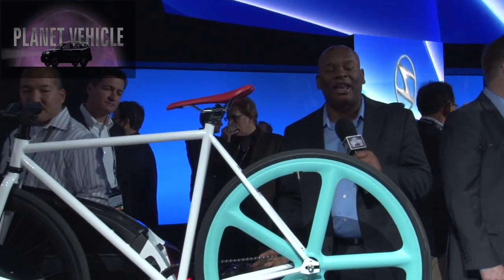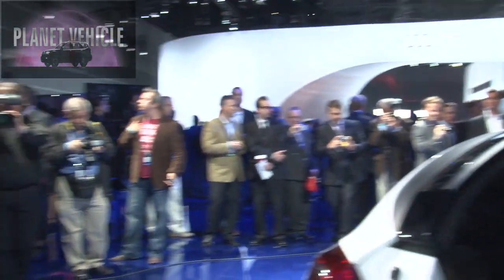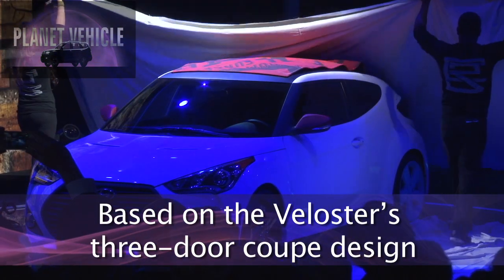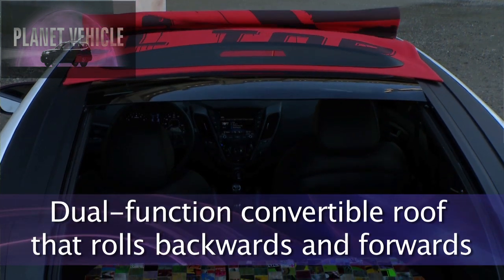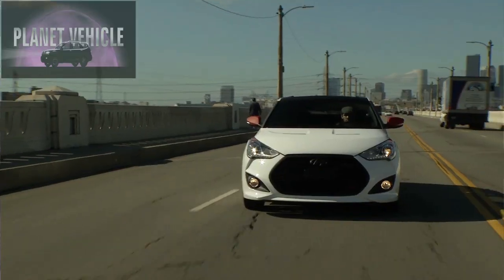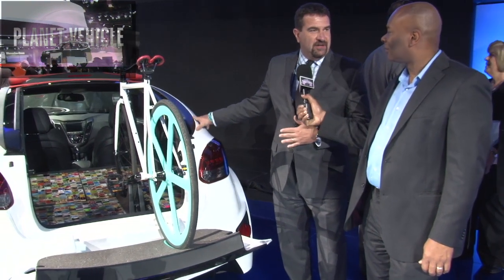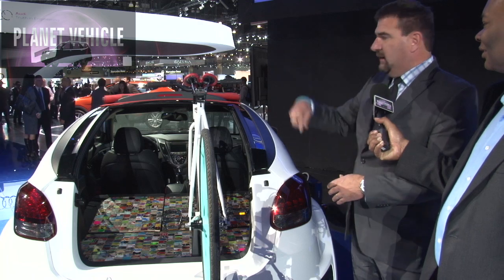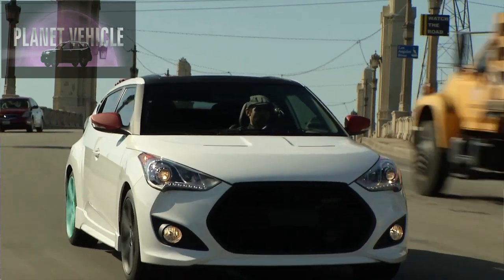Hyundai Unveils Veloster C3 Roll Top Concept at 2012 Los Angeles Auto Show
Planet Vehicle host Alvin Jones interviews Christopher Chapman, Chief Designer for Hyundai Design North America, as he gives us the background of the concept car.

Smart design meets urban style as Hyundai unveiled its Veloster C3 Roll Top concept during a press conference at the Los Angeles Auto Show. Expanding on the qualities that have made the Veloster a sales success, the C3 (which stands for Convertible 3-door) combines open-air freedom with the style of a coupe and the functionality of a tailgate. The Veloster's efficient coupe design with hidden passenger-side third door introduces an innovative dual-function roll top and tailgate, adding unique utility to a convertible.

Planet Vehicle, an automotive reality show, marked its debut into television with a strategic partnership with News Channel 8 in Washington, DC. The half hour television program now airs Saturdays at 2 PM available to 1.5 million households.

Planet Vehicle is hosted by Alvin Jones, a broadcasting veteran with over 30 years of experience as a producer and talent. He's serves as president emeritus of the Washington Automotive Press Association.

Jones started his career as the host of the number one rated "The Quiet Storm" on WHUR-FM, the show's original home. He has also hosted "The Slow Jam" on WKYS-FM and also cooled you out while behind the microphone at "Smooth Jazz 105.9" all in Washington, D.C.

Known for his passion for cutting edge innovation, Alvin helped develop cable network Black Entertainment Television (BET) as a powerhouse for the music video genre. Alvin, aka "The Unseen VJ,"® hosted and produced music video programs "Video Vibrations," "Softnotes," and "Midnight Love." He also created BET's popular "Rap City."

Alvin became a talk show host on XM Satellite Radio channel "The Power"with the show "T.M.I., Too Much Information." The next stop was to C-SPAN as producer for "Book TV."

His two companies, Alvin Jones Communications and Aye Jay Productions provide video production, web casting, sound reinforcement, public relations, music services, and event production solutions for its clients. Projects include coverage of the NAACP Image Awards and the Grammys for MSN.com and Cannes Film Festival segments for the TV Guide Channel.

Giving back has always been a sense of pride for Alvin. Volunteering is his method of connecting with his audience and friends.  Always with a message, Alvin Jones is highly requested as a public speaker.